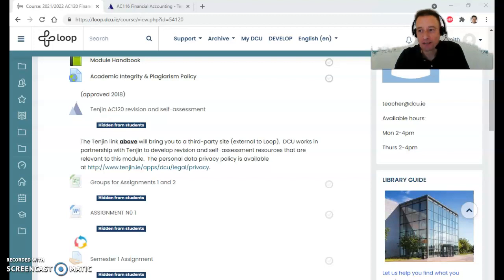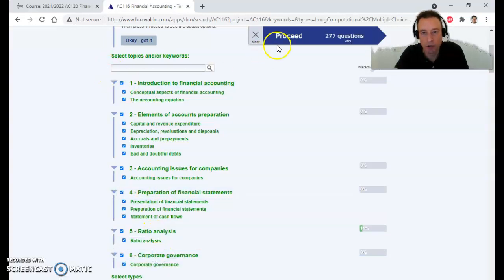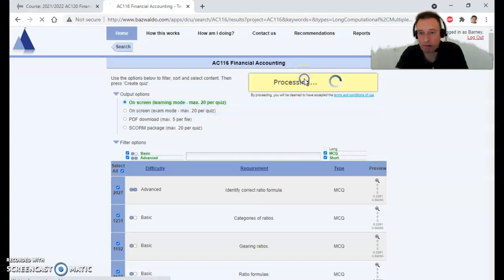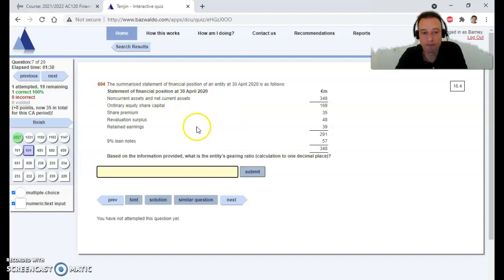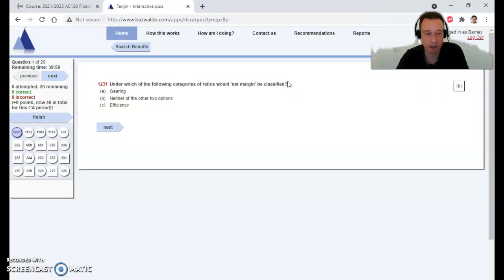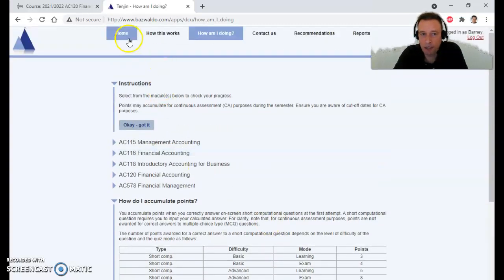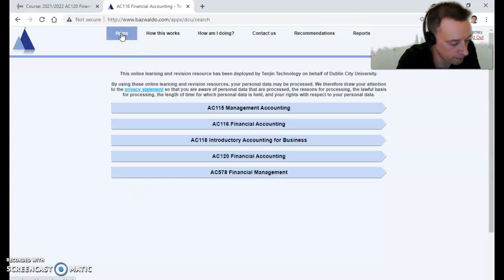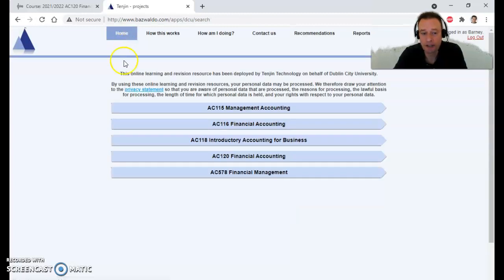Tenjin Introduction for DCU Students and Faculty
Tenjin Intro for DCU Students
This recording is an overview of how Tenjin can be used productively by DCU students for completion of continuous assessment requirements and/or revision for end of semester exams.